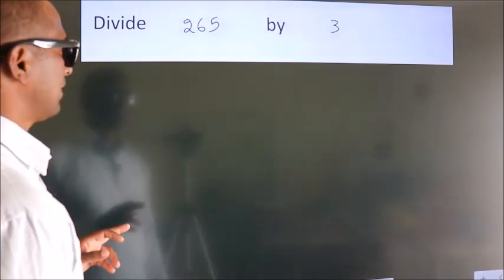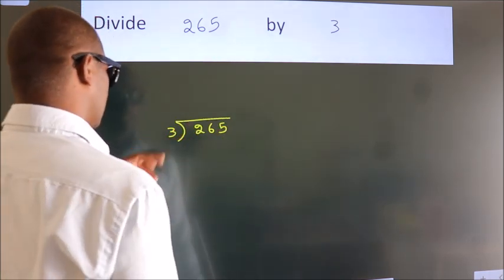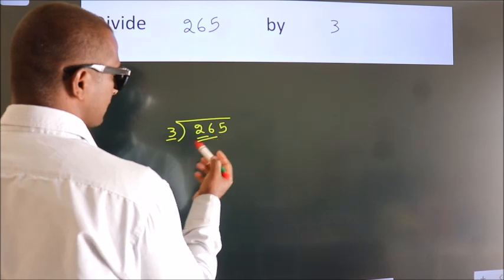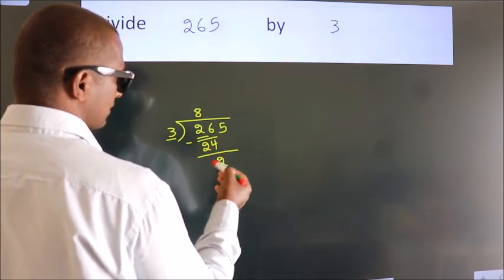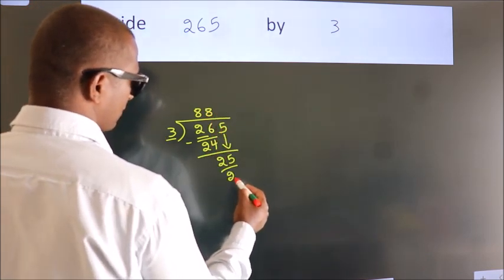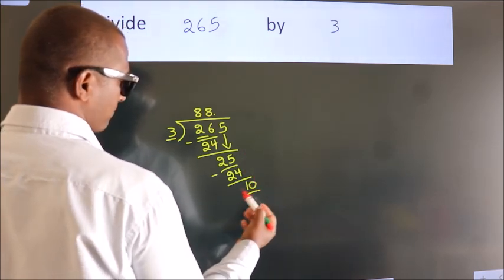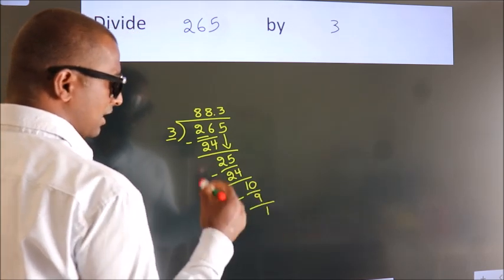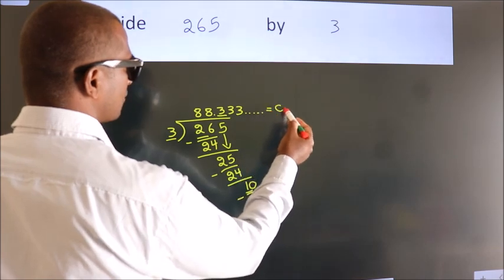Divide 265 by 3 Divide completely